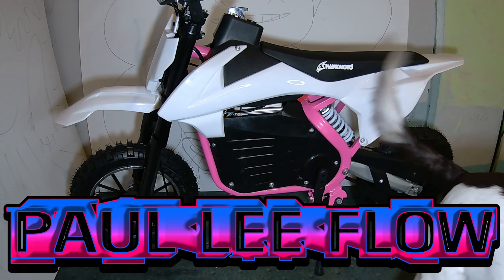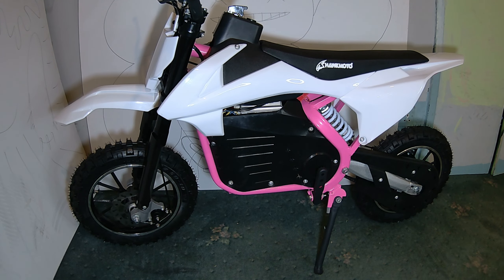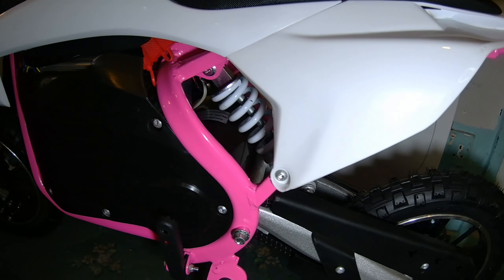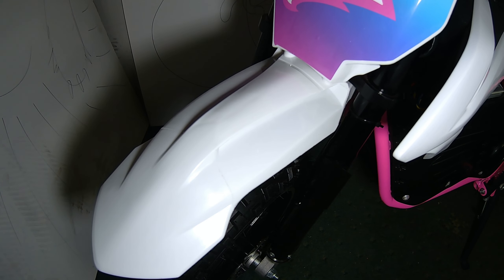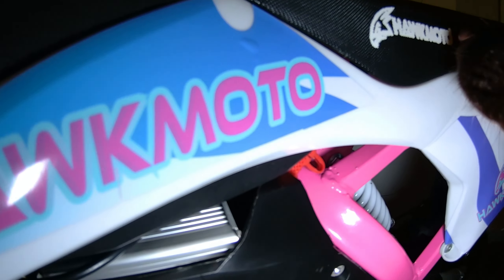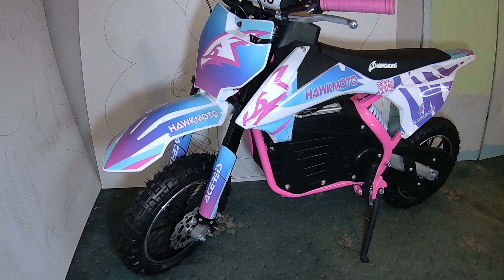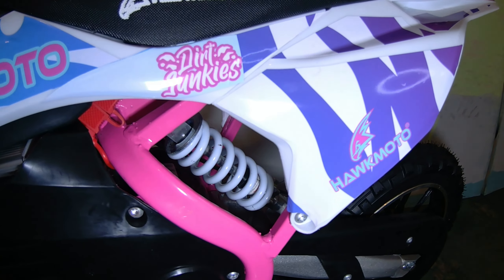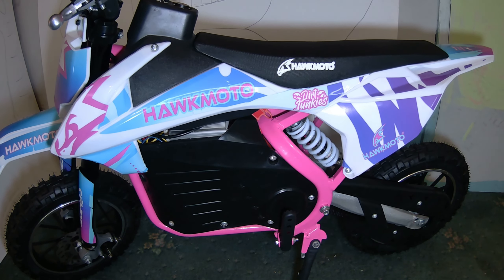HAWKMOTO 36V 1000W Electric Dirt Bike - Fitting WICKED MX Graphics/Decals/Vinyl Stickers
Hi - Ive fitted Wicked MX decals/graphics/stickers to the Hawkmoto 36v 1000w electric dirt bike..
Next step is a upgraded rear shock & then im doing a "project OVER VOLT" & modding it to 48V with my Hailong Battery & ive ordered a 48V 1000w control module - Hopefully it will be sorted this weekend for its first ride !!